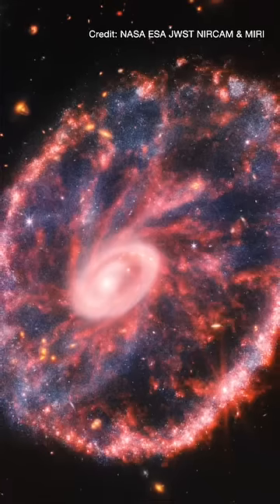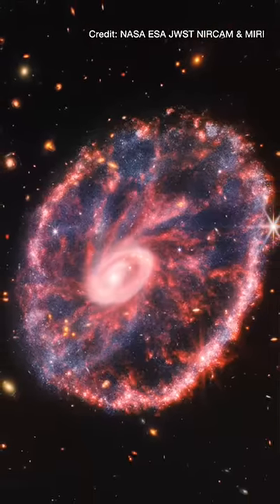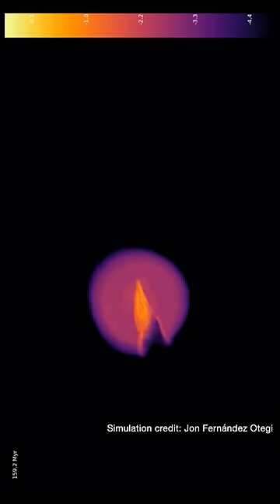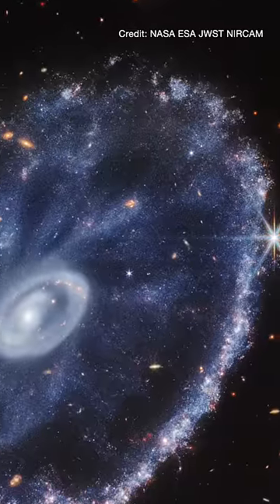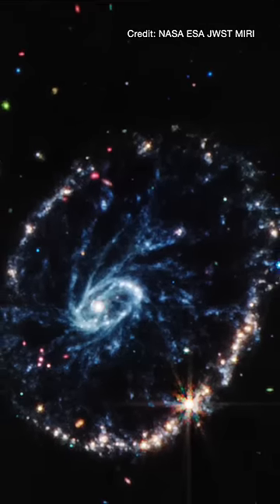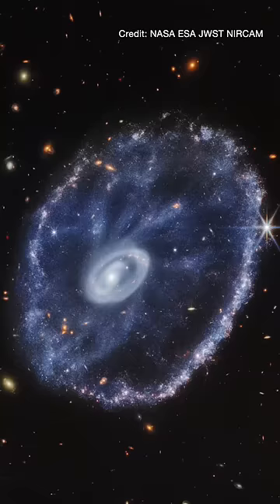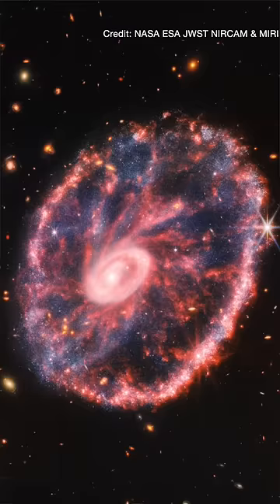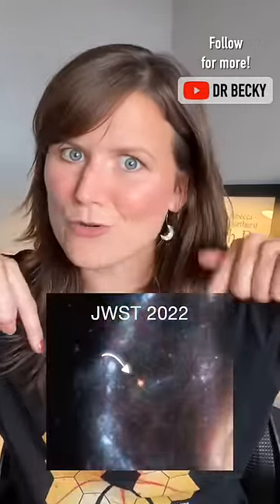JWST has observed the Cartwheel Galaxy 😍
Download the images of the Cartwheel galaxy yourself, either:
Or in the raw format (search for PGC 2248 in the box)

📚 Pre-order my new book, "A Brief History of Black Holes", out 1st September 2022 (USA & Canada hardback out 1st November 2022)